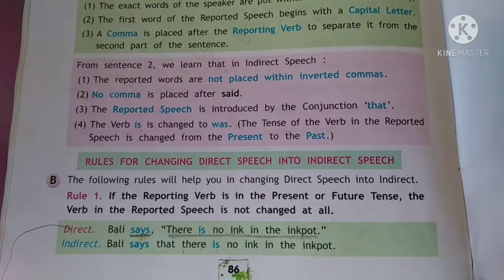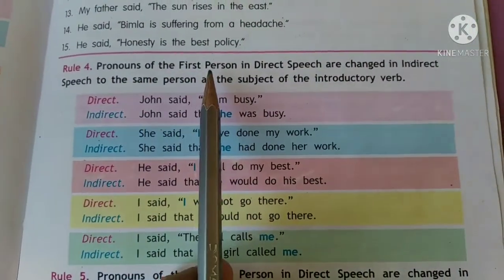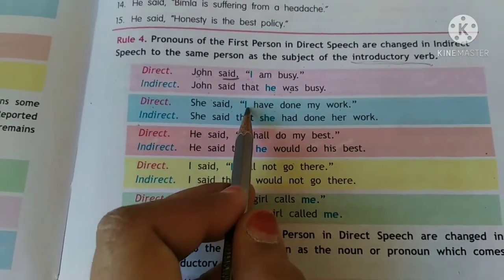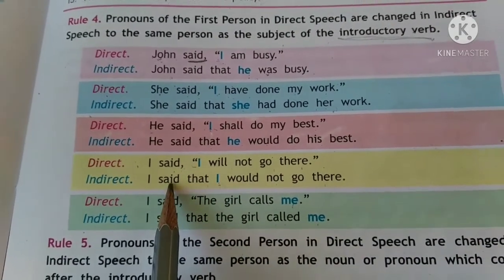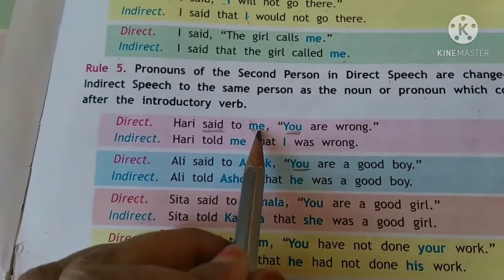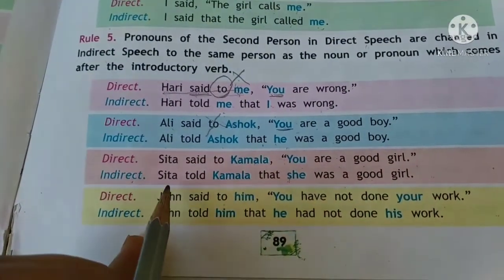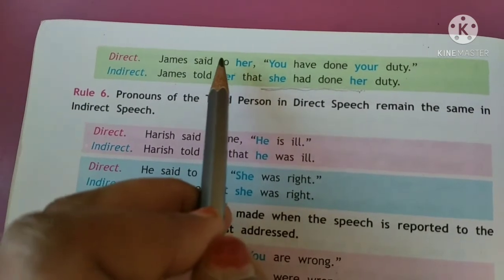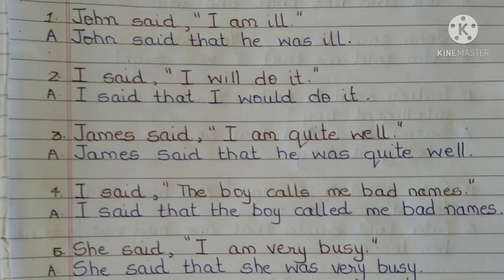Std 5 English Grammar Unit 22 Direct and Indirect Speech (part 2)